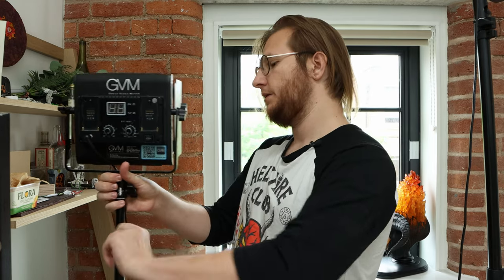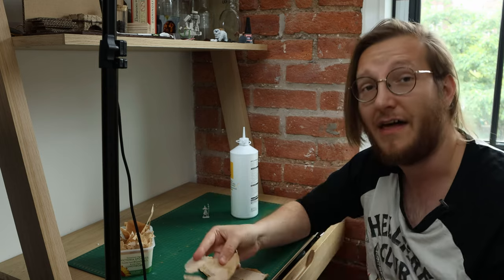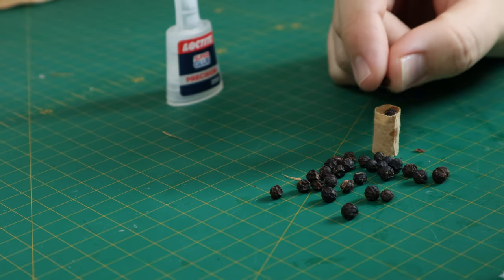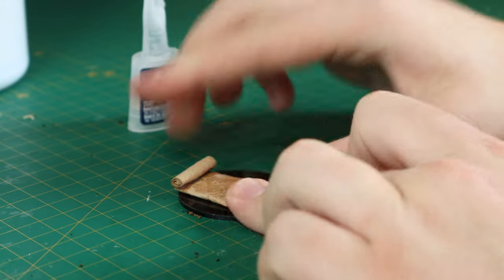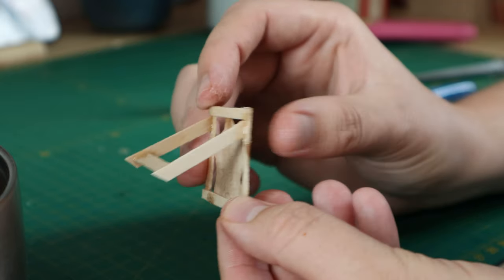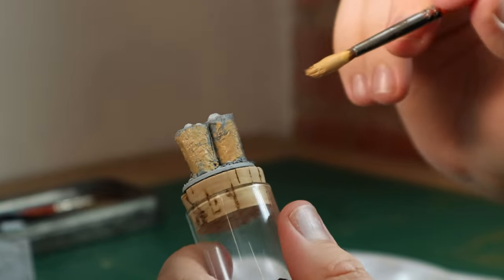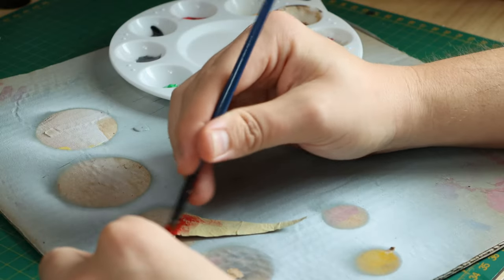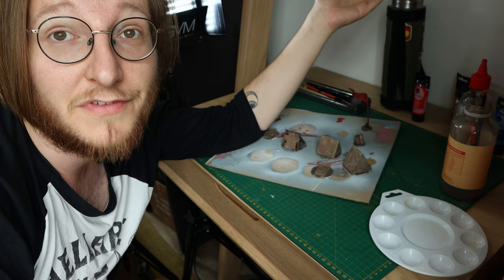5 Beginner Friendly Crafts for D&D!